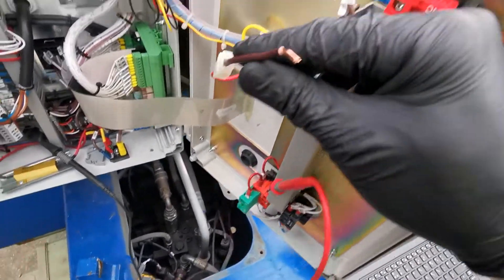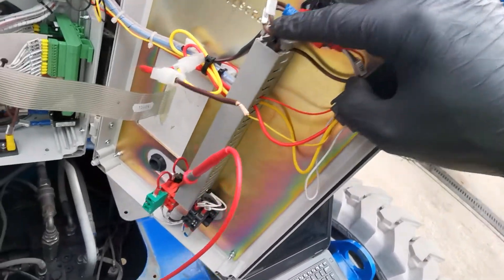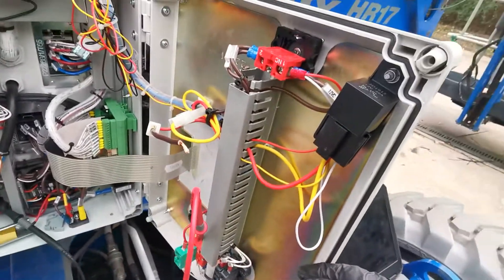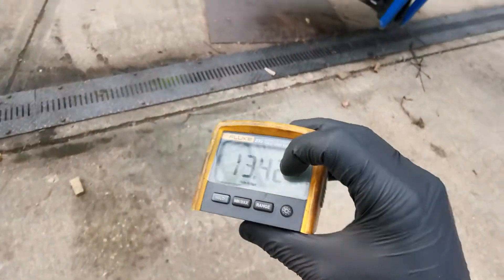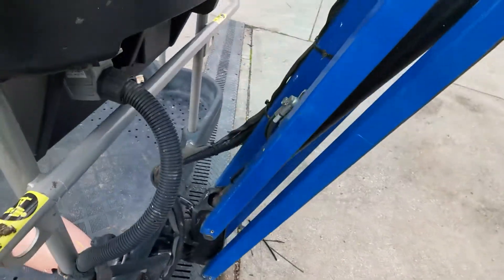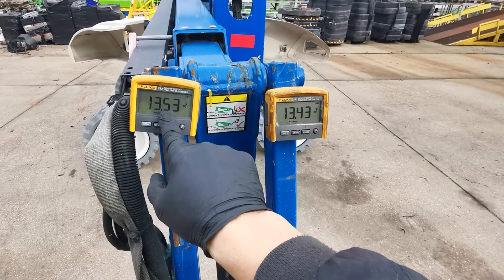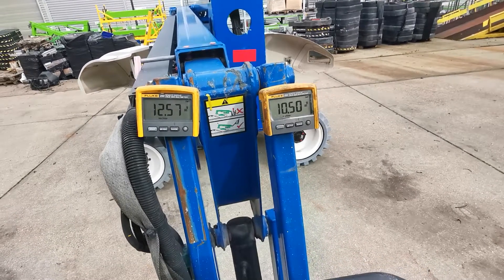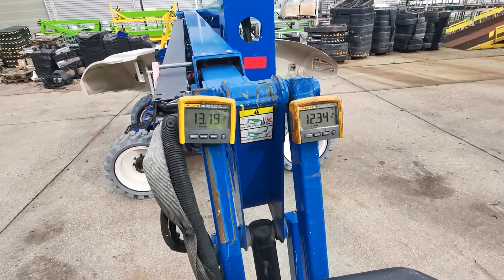10# imo relay removed